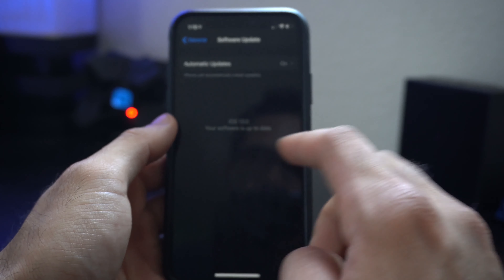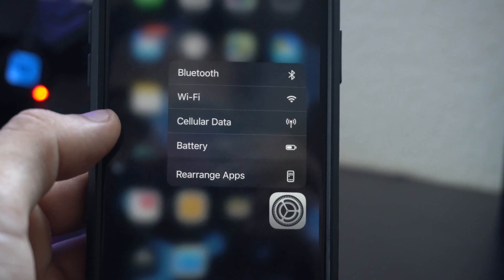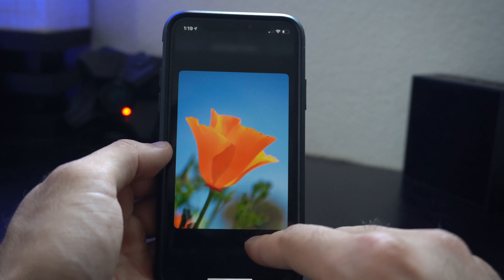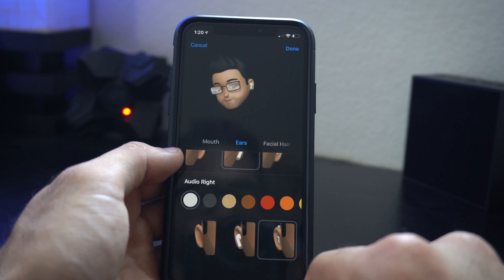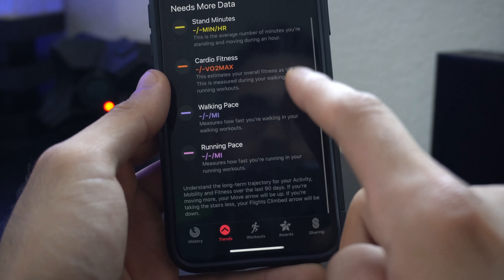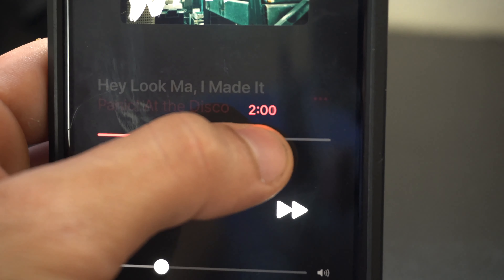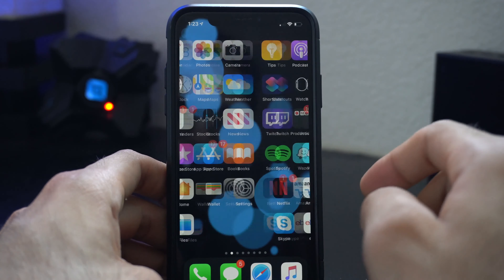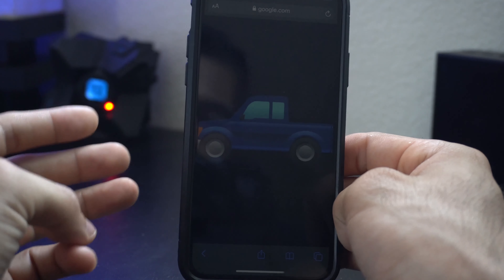iOS 13 - Newly Added Features That Matter on BETA 4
The features that matter on the new iOS 13 BETA 4 update! :D
Videos:
➡The Best Apple Watch Accessories